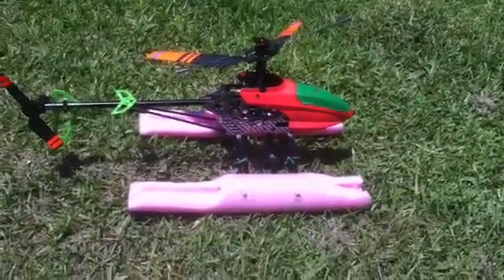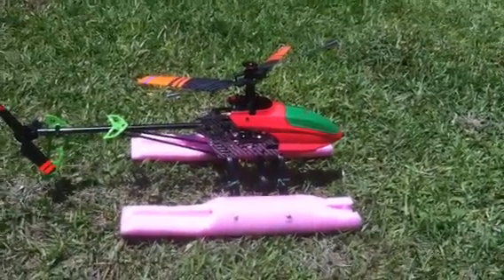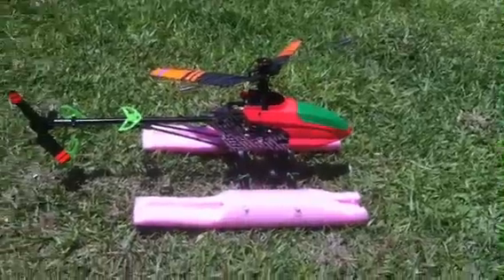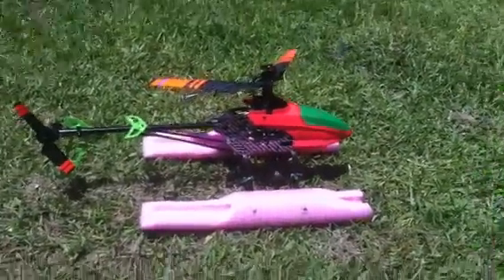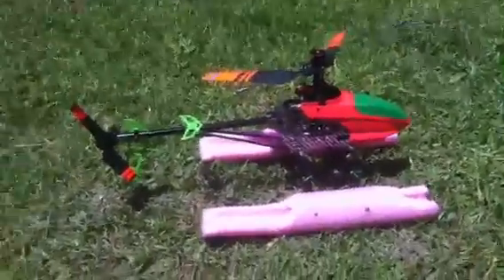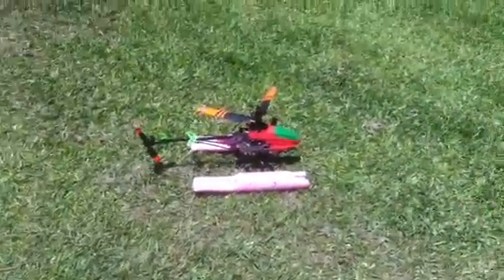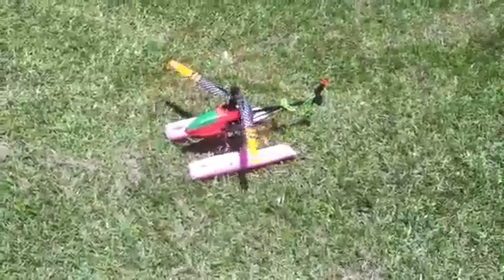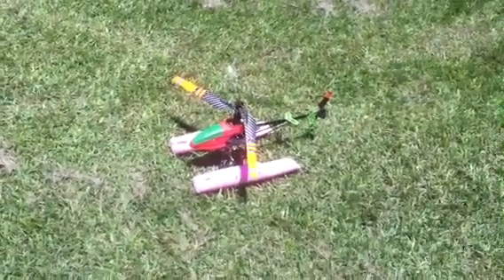MJX F45 Floats experiment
Was quite windy and i was filming with my phone while flying.   Might go a lil wider to help eliminate prop down wash.   Any suggestions?   Thinking about trying the kids arm band "water wings". Ive seen a couple vids on how to use them as floats.  It does require a food storage bag sealer though.